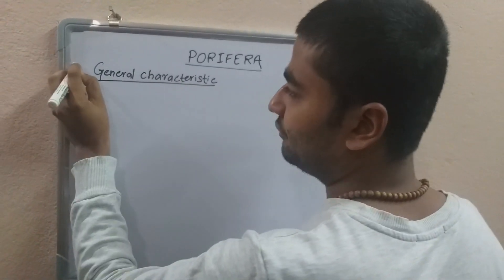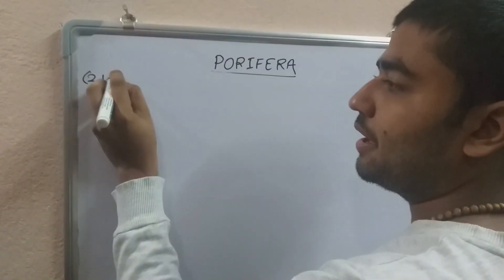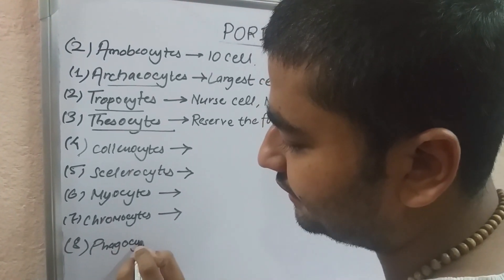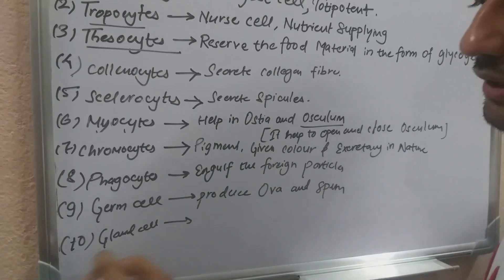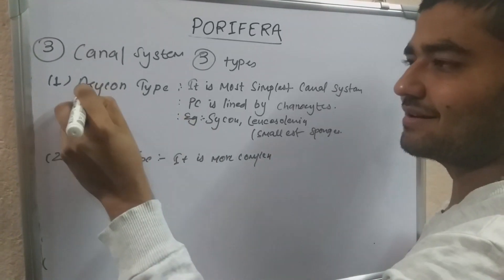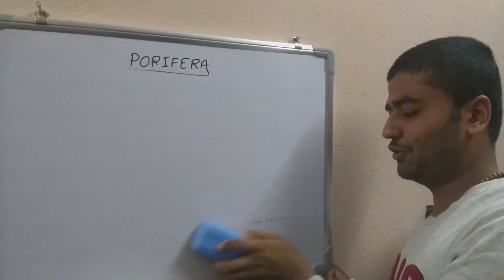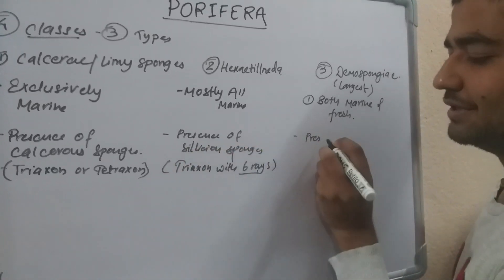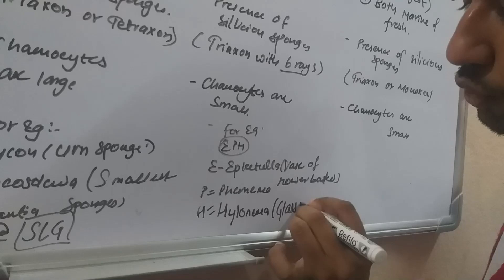🔥"PORIFERA" 🔥Complete Topic By Aashutosh Yadav | Give Away Video #2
DOWNLOAD THE PDF NOTES BY AASHUTOSH YADAV:
Hello everyone🙏🙏, Thank you for your love and support towards the channel "Doctor  Lite". I proudly announce the GIVE AWAY😍😍 [ Dashain ❤❤ Tihar Special] of Prize pool: Rs. 1000 🤑
Give Away Program Rules:🔥🔥
1. Video about any topics of Physics, Chemistry and Biology
2. Introduce yourself at the start of the video 🔥🔥
3. Video must be of 5 to 10 mins (Max. 15 mins)🥰✌
4. Every person can send up to 2 videos on different topics 👏👏
Video will be uploaded from 1st of Kartik / 18th of October 💕💕
Deadline of Submission of Video: 17th of Kartik / 3rd of November

* Winner 🎁  will be announced on the basis of the points:
   Views-1 point | Like-2 points | Comment- 3 points
* Highest pointer's will be declared as the winner. 🤩🤩
Announcement of GiveAway winner will be done on 18th of Kartik/ 4th of November [ Laxmi Pooja🙏] 😃😃

Doctor Lite